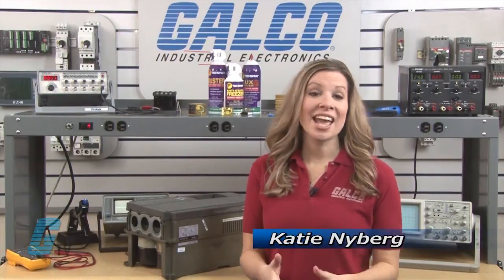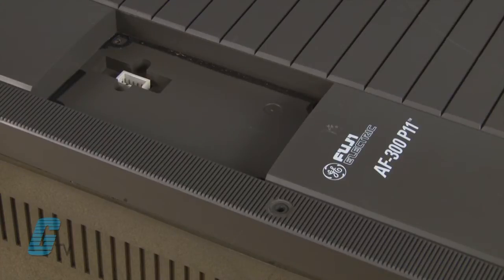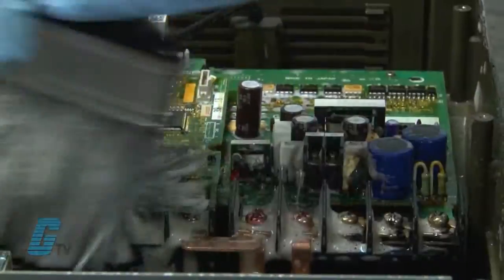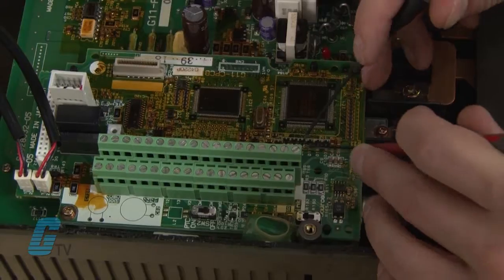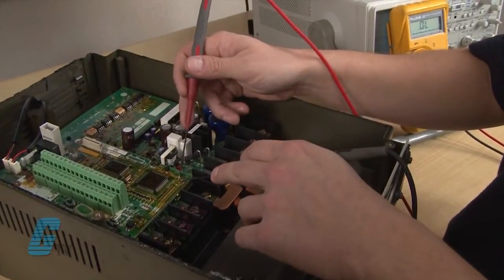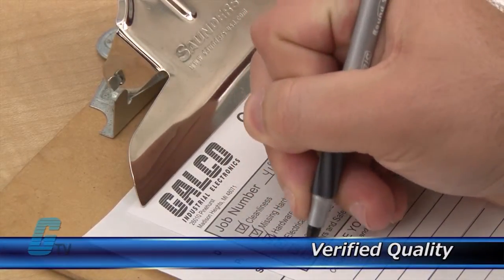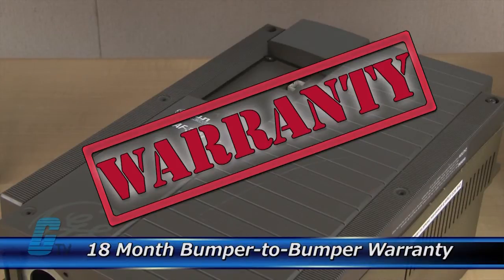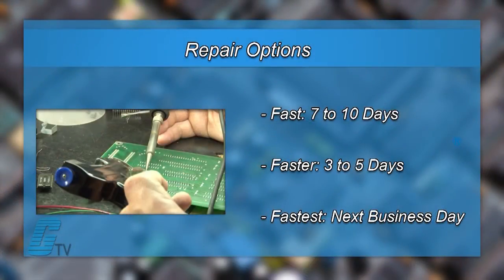Galco Repairs: Fuji Electric AF300 P11 AC Drives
Repair Fuji Electric AC Drive AF300 P11 repaired by experienced technicians.  Katie Nyberg presents Galco's repair capabilities.  to get your item repaired.

18-Month 'Bumper-to-Bumper' Warranty -- The entire unit you send to us for service is covered under warranty, not just the portion repaired.